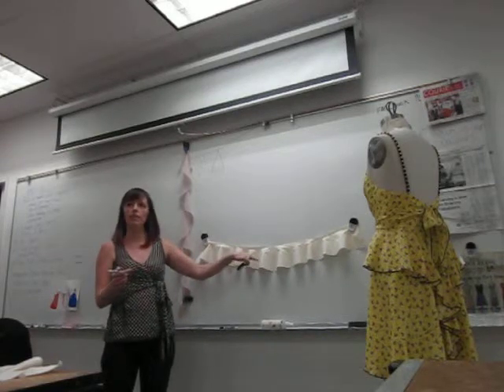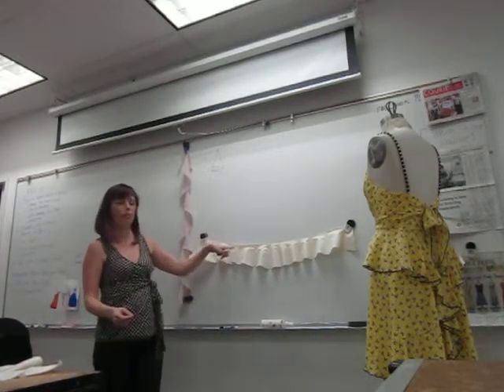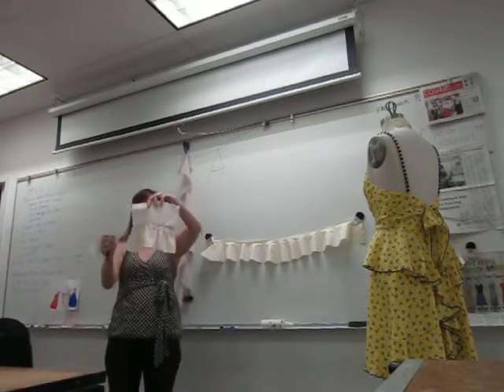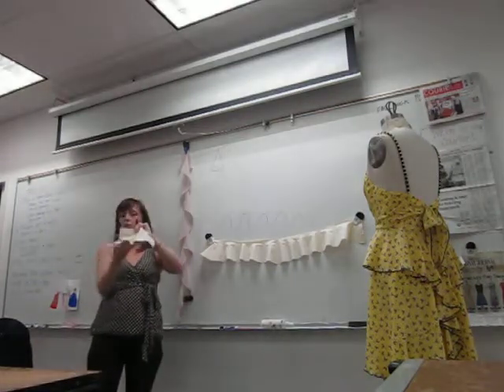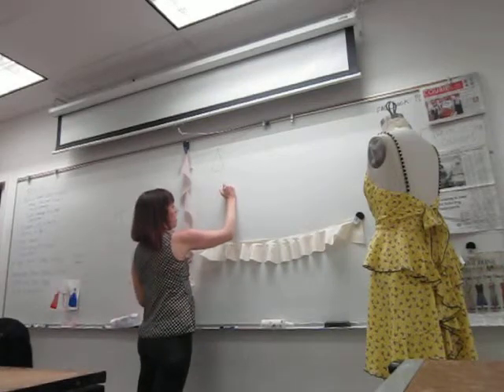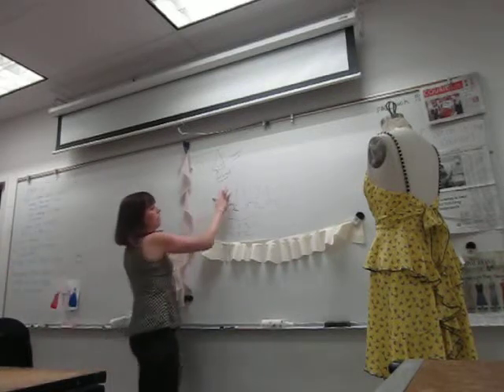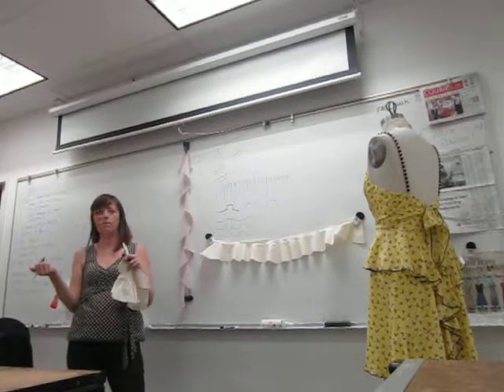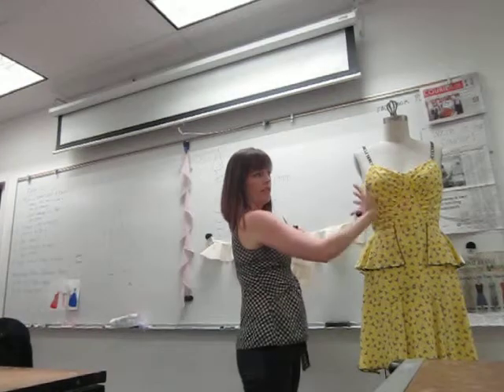Fash 110 Dress Part 2